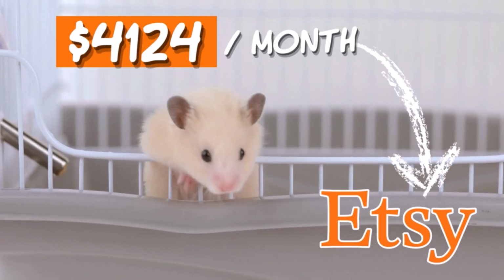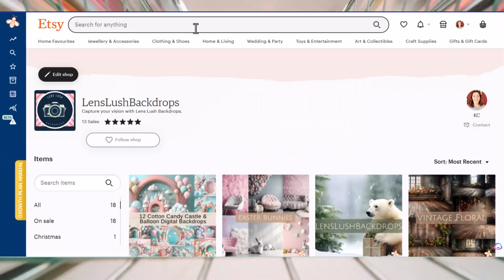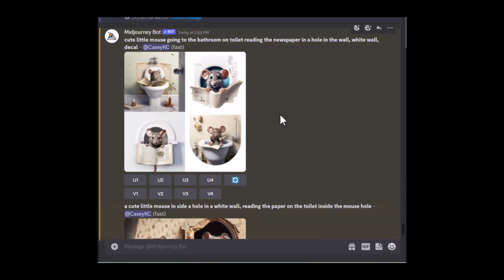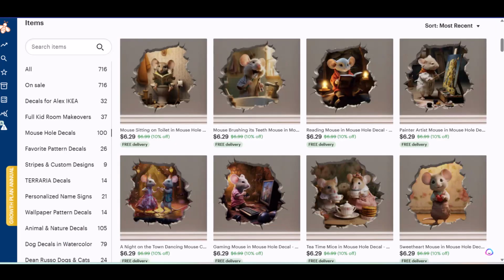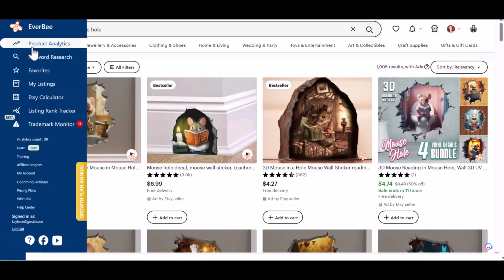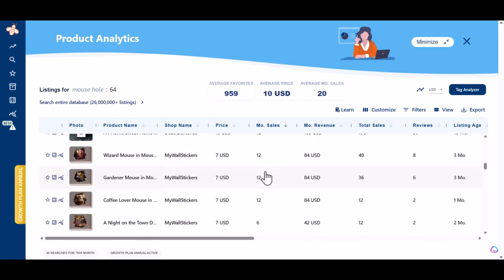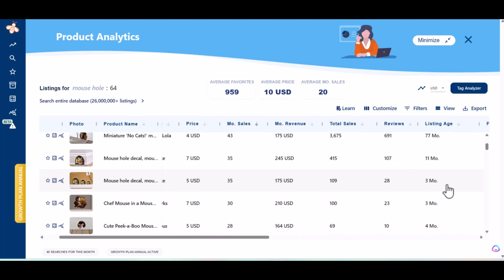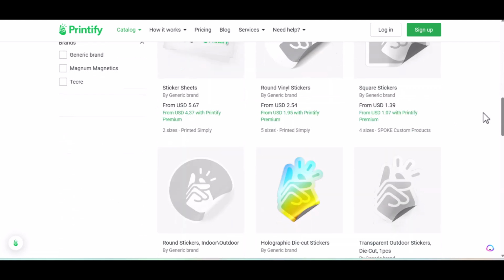The Shocking Rise of Mice on Etsy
Hey everyone! In today's video, we dive deep into the world of mouse hole wall decal stickers, they are making waves on Etsy. 🌊

🛒 High Demand Alert! 🛒
I'll be showing you the staggering number of these stickers sitting in people's online carts, indicating their soaring popularity. If you've been on the fence about jumping into this trend, now's the time!

🎨 Design Tips:
Instead of diving straight into creating the entire image, I recommend starting with the mouse hole design. Once that's perfected, you can then craft beautiful Midjourney images to fit inside the hole.

💰 Real Sales Numbers on Everbee: 💰
For the skeptics out there, I'll be pulling up real sales data from multiple Etsy stores on Everbee.

🖨️ DIY Sticker Printing: 🖨️
Want to create and sell your own? Check out printed on demand through platforms like Printify.

Don't miss out on this golden opportunity to tap into a trending market! 👍